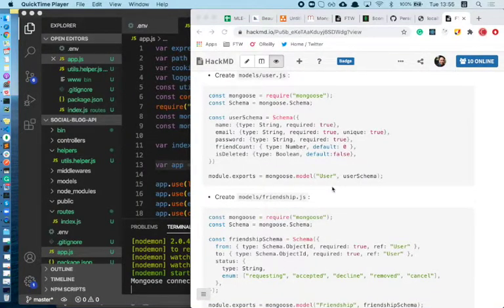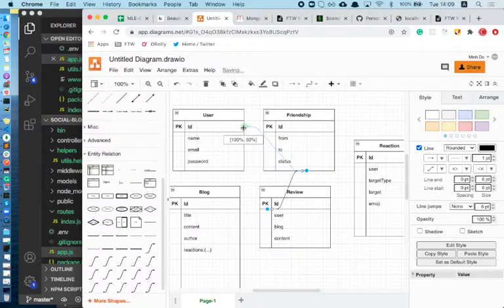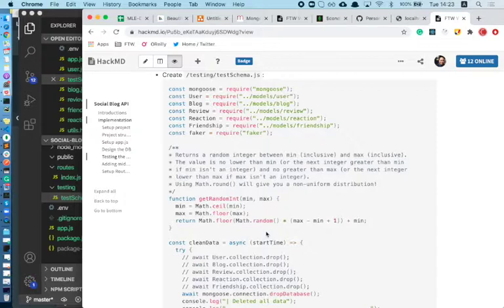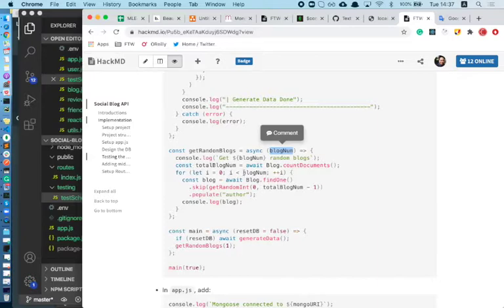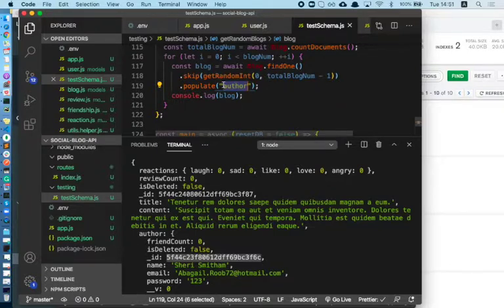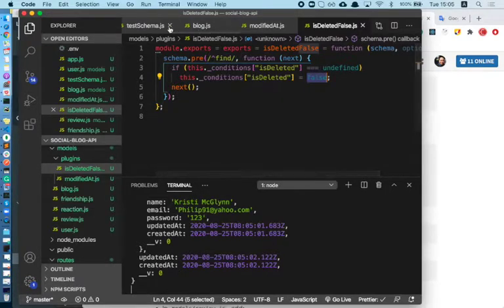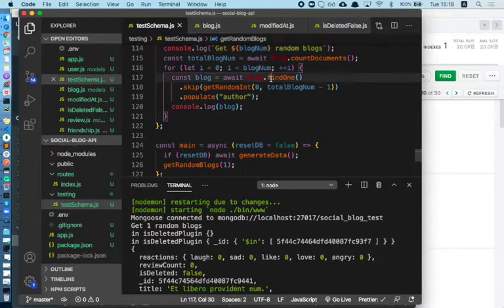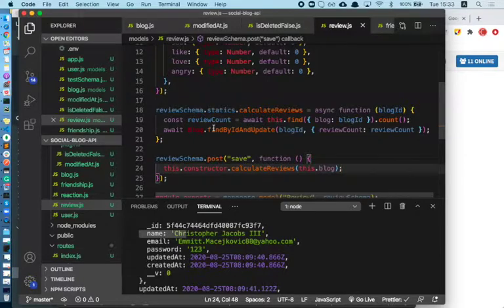FTW Weekly Project 8 SocialBlogApi Part 1